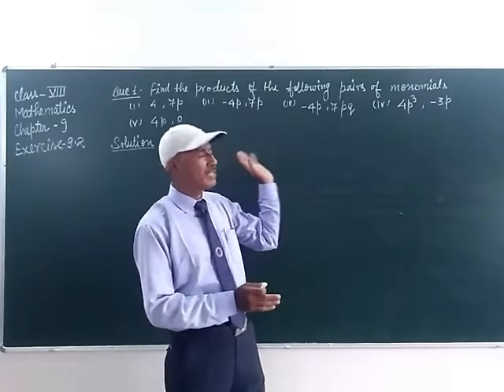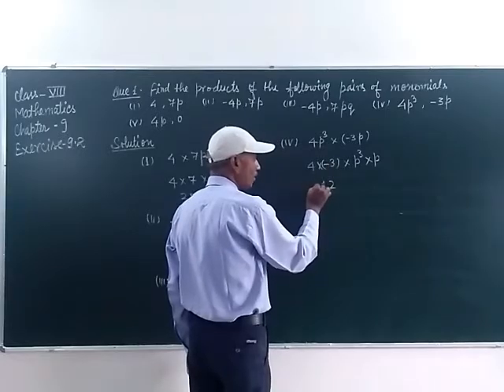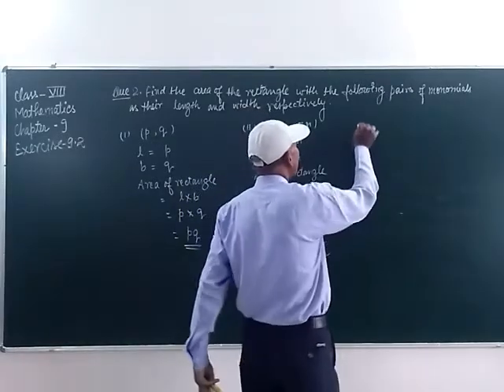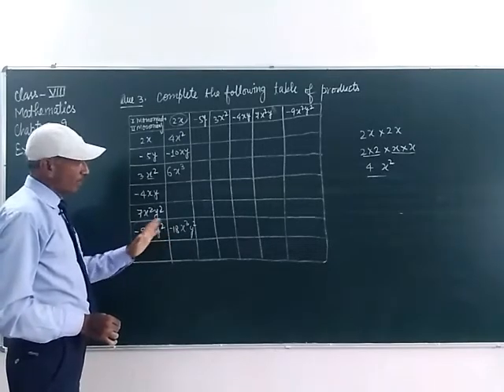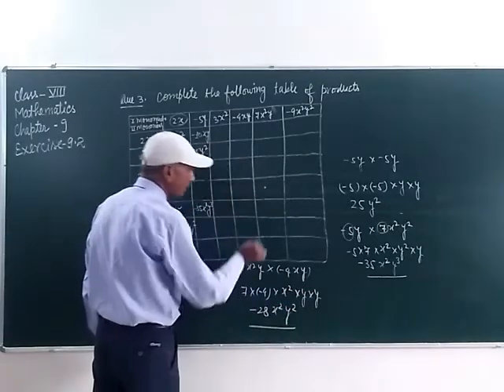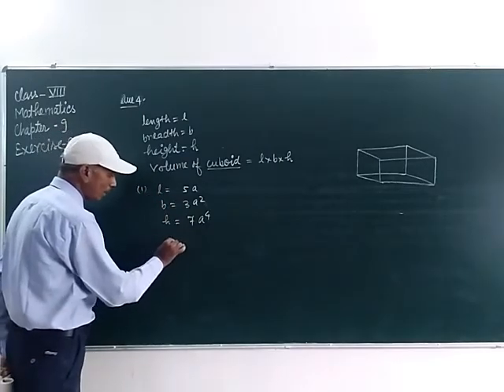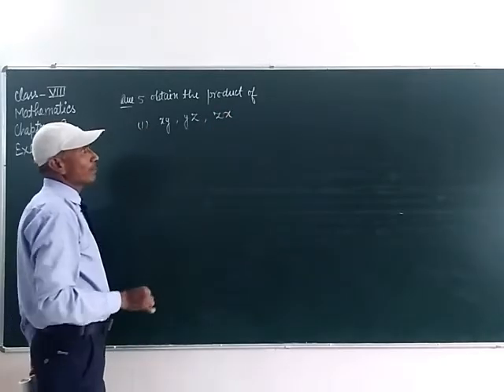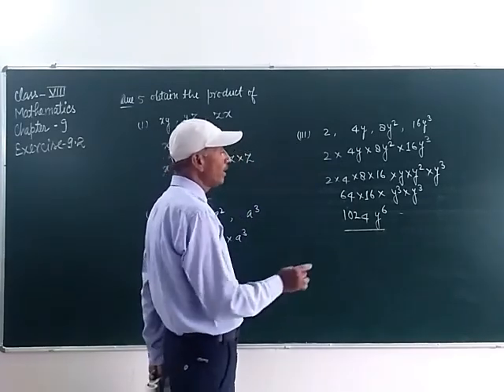Chapter - 9 . Algebraic Expressions and identities. Exercise - 9.2 . Question - 1 to 5.